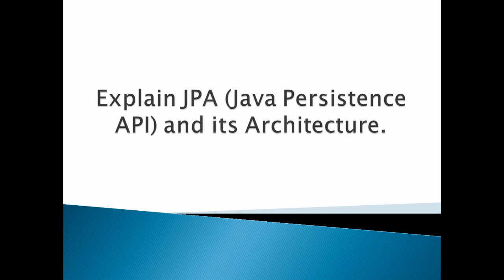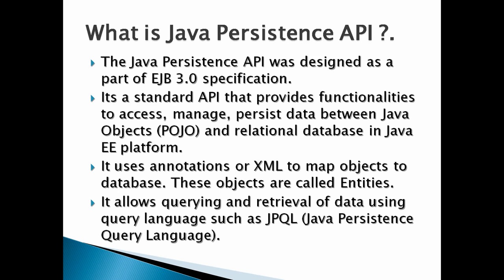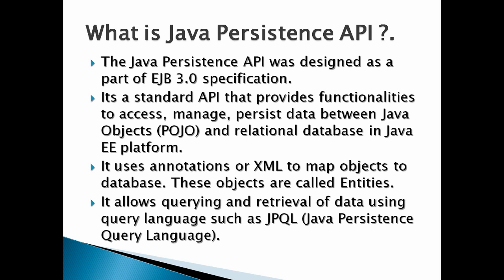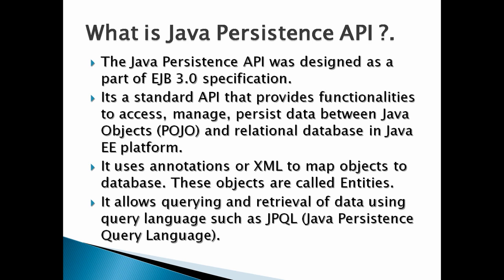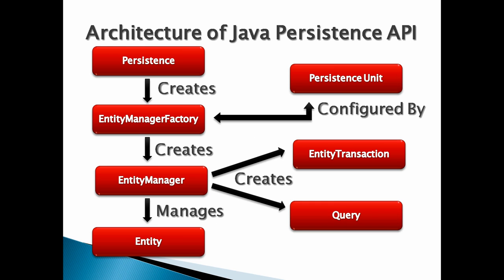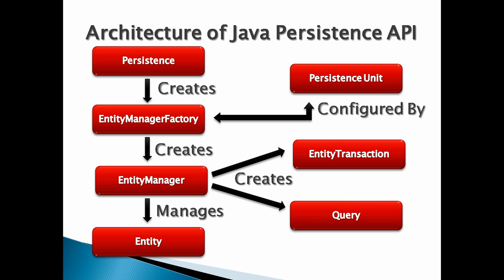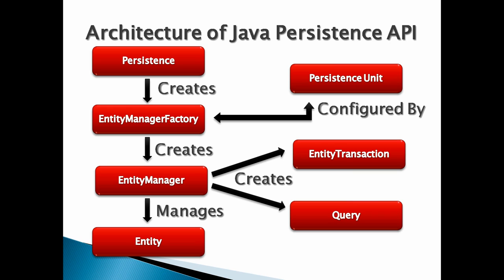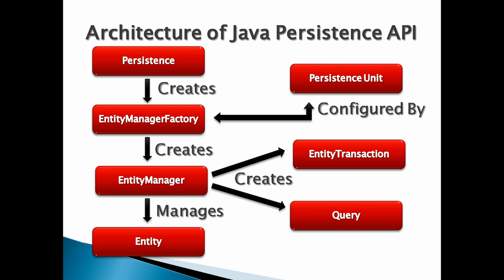Explain JPA (Java Persistence API) and its Architecture ?.